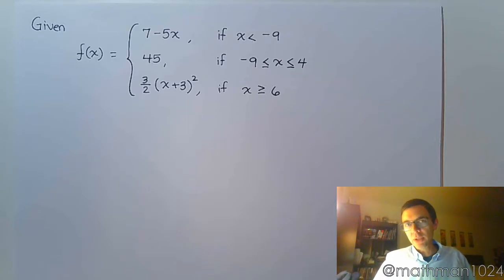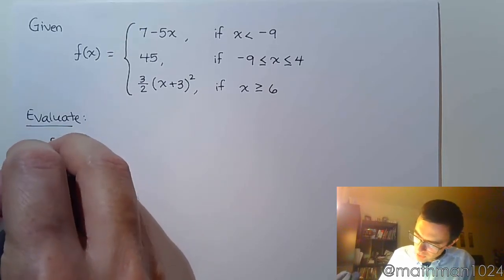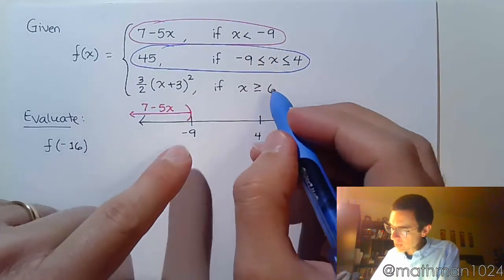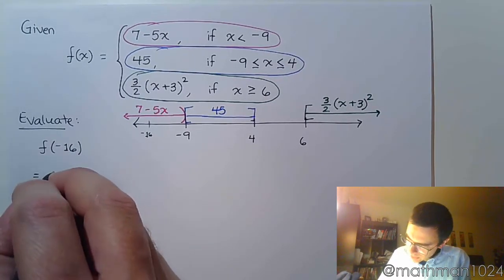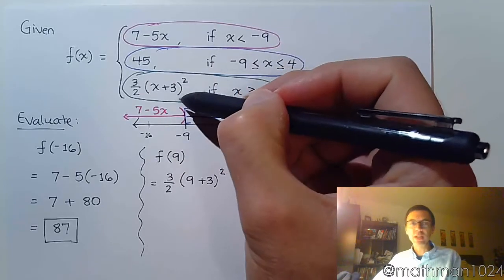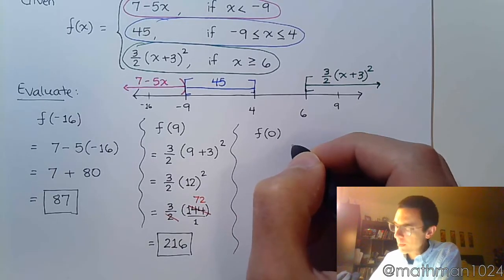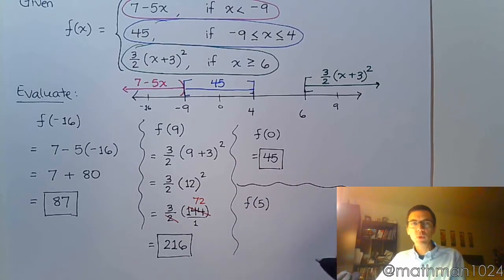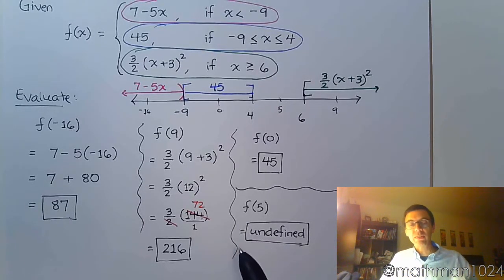Evaluating a Piecewise-defined Function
Given a piecewise-defined function, evaluate it for the given values.